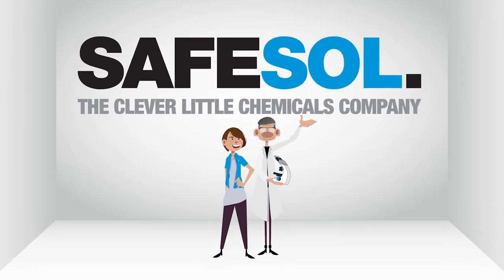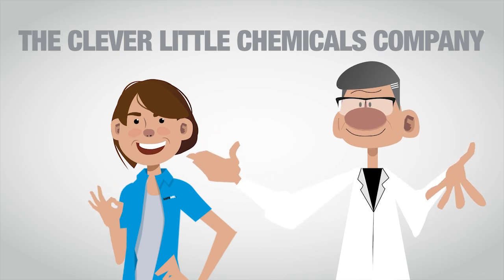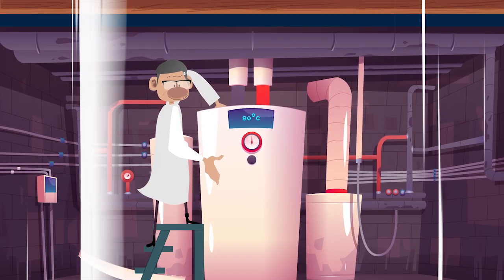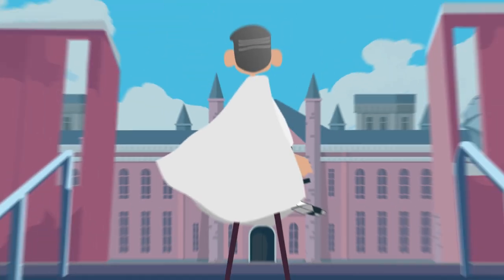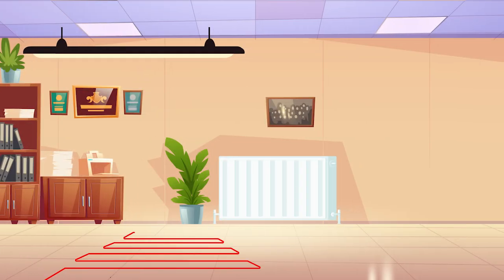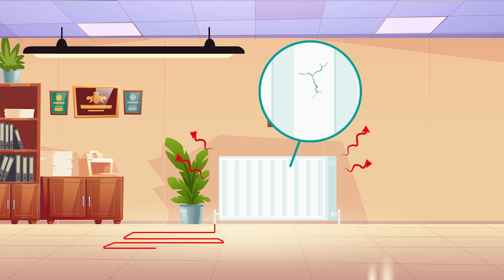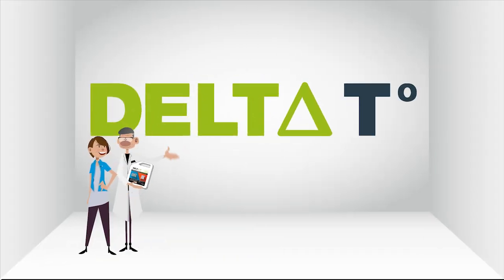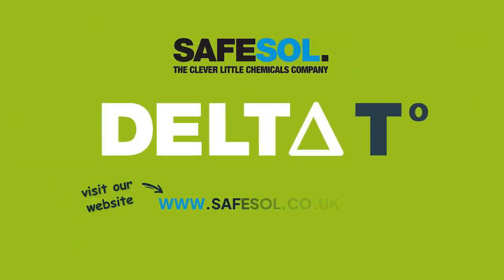Transform your central heating system with Delta-T efficiency boosting chemical, new for 2024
Our product Delta-T changes the properties of water in heating and chilled systems to make them more energy efficient. Buildings heat up quicker and stay hotter longer. Boilers last longer and maintenance costs are reduced due to a reduction in boiler wear and tear. In a recent case study savings of 27% in energy consumption were achieved. Reducing energy consumption means that costs are reduced and the CO2 emissions significantly decrease.